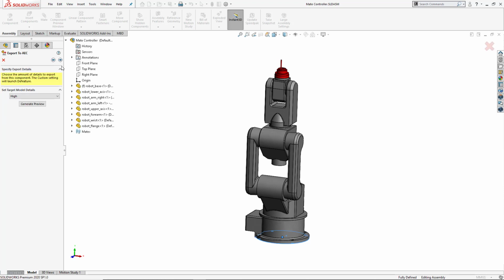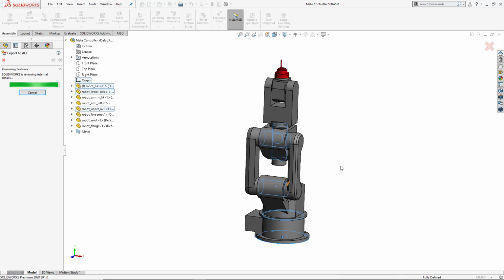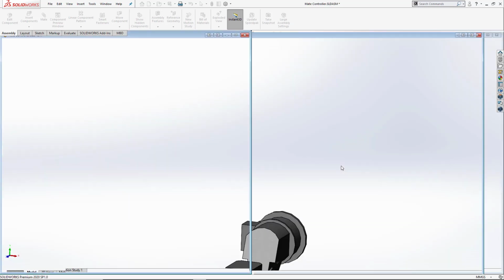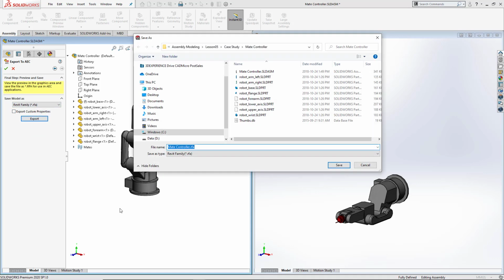Tech Tip: How to Export to AEC from SolidWorks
This video shows the basic steps for exporting SolidWorks files for use with architectural drawings.